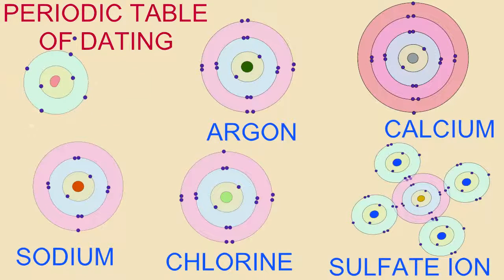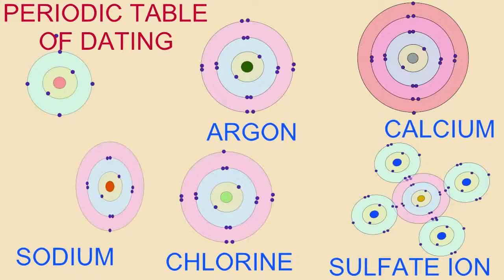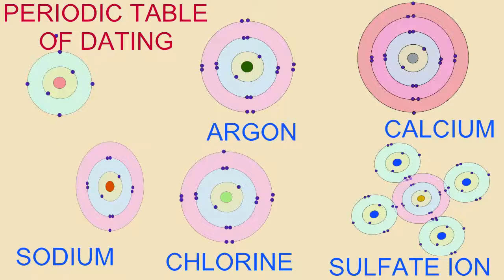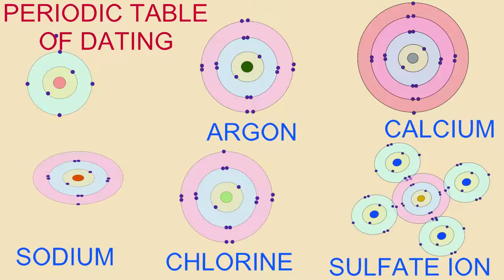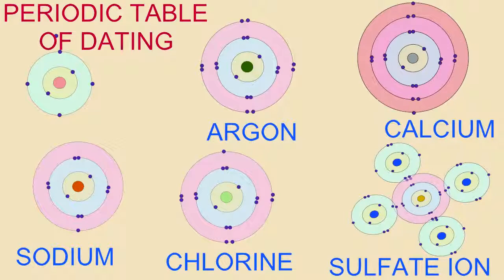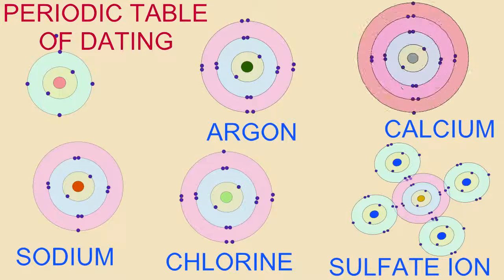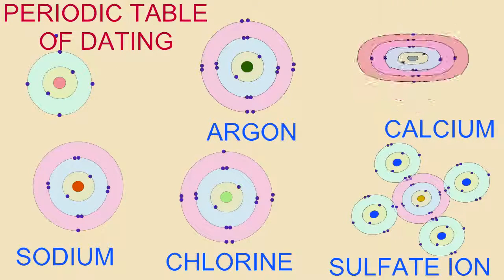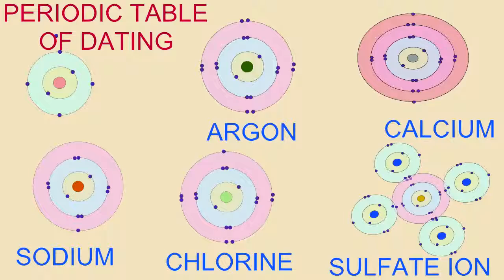PERIODIC TABLE OF DATING: IONIC BONDS